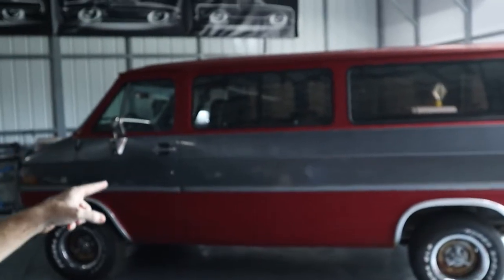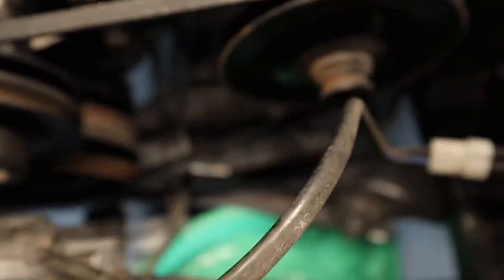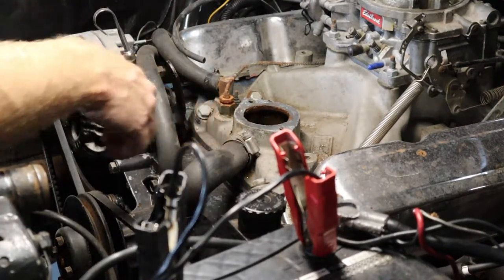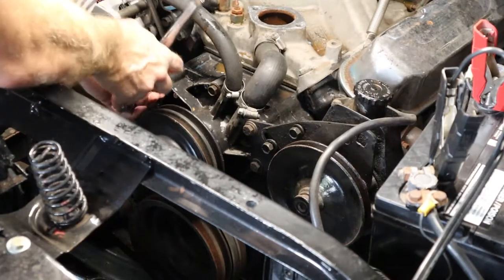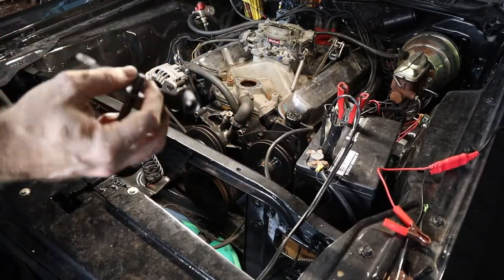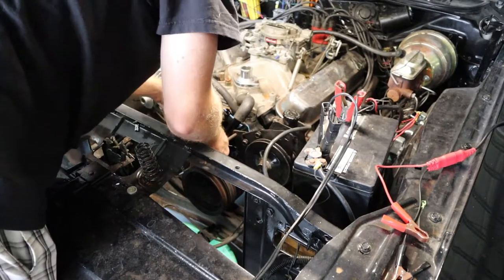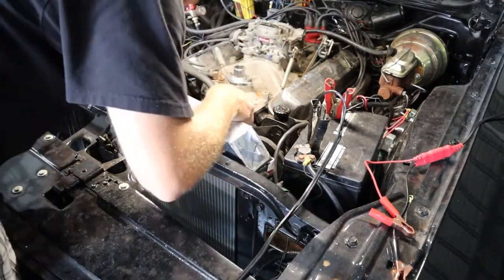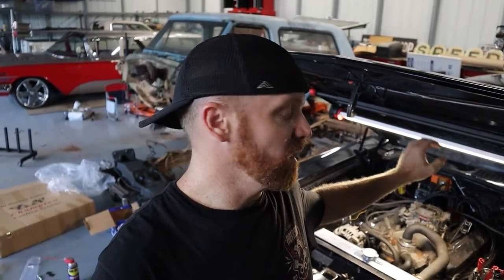1972 Dodge Challenger 340 Radiator Cooling System Upgrade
Radiator Water Pump Install and other cooling system components on a 72 Challenger. The same will work on almost any Mopar/Dodge 340. Radiator, e-fan, transmission cooler, water pump, thermostat housing, and thermostat.

We also got a drivetrain for the K5 Blazer, but is it too good to cut up?